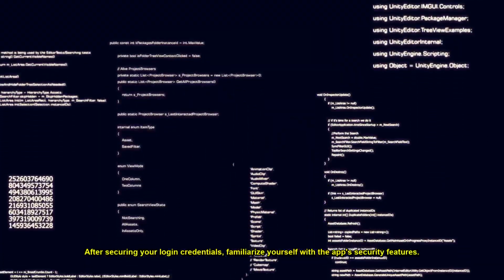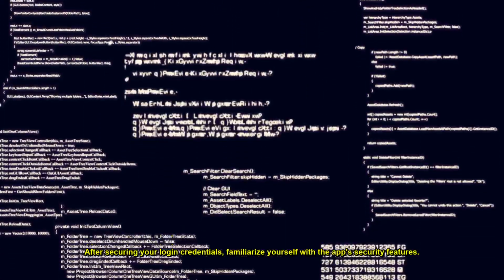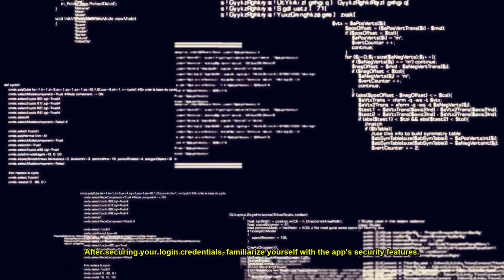How to Secure Your Stock Market Strategies with Robinhood - Full Guide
Unlock the secrets to successful investing with our comprehensive guide on how to secure your stock market strategies using Robinhood! In this video, we delve into essential tips and tricks for maximizing your trading experience, safeguarding your investments, and leveraging Robinhood’s powerful features. Whether you’re a beginner or a seasoned trader, this full guide will help you navigate the stock market with confidence. Don’t miss out on the opportunity to enhance your trading skills and secure your financial future!